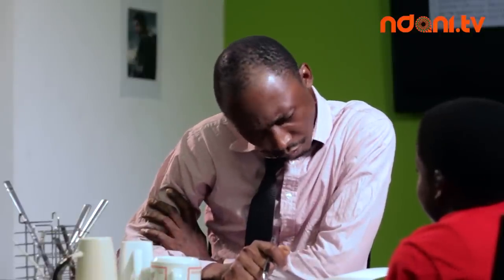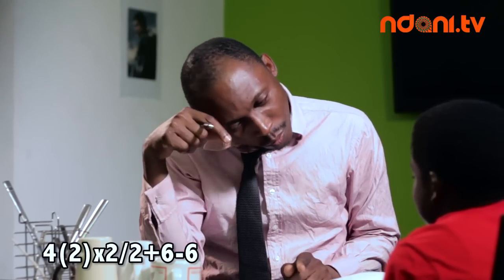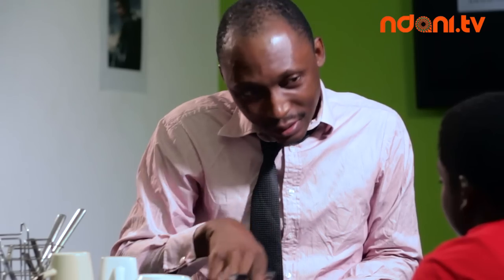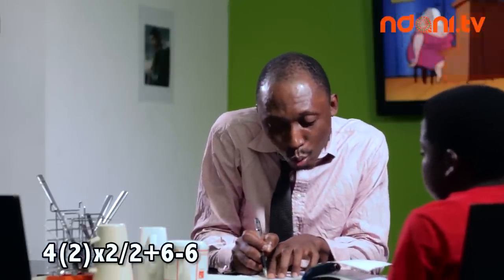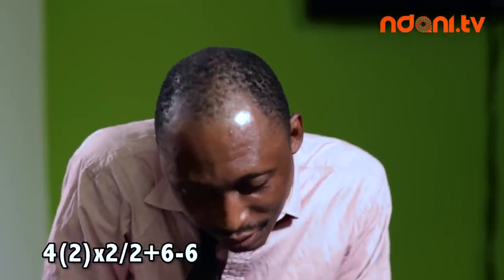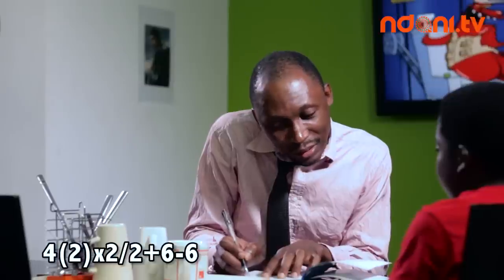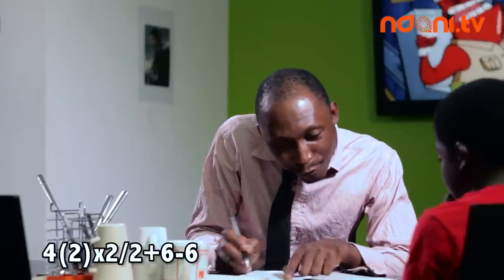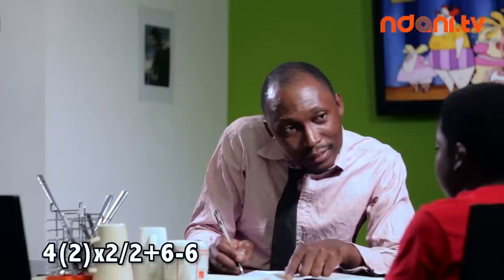The Interview - Pure Mas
Everyone's favorite job seeker, Frank Donga, is back again. This time he seems to have secured a job as a lesson teacher, teaching an eight year old boy mathematics.
Lets see what he gets up to in "pure mas". Watch and Find out.